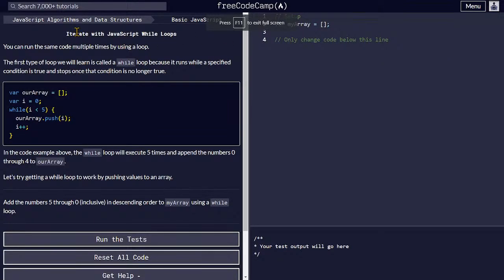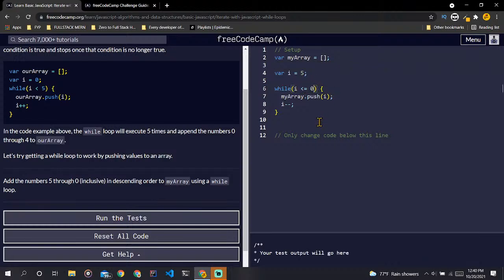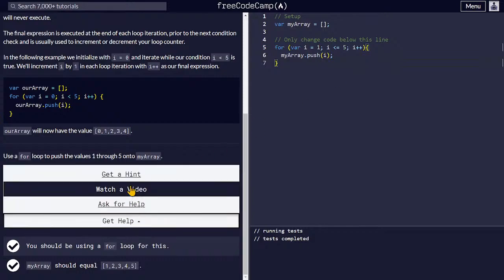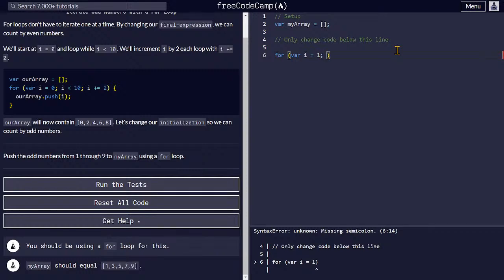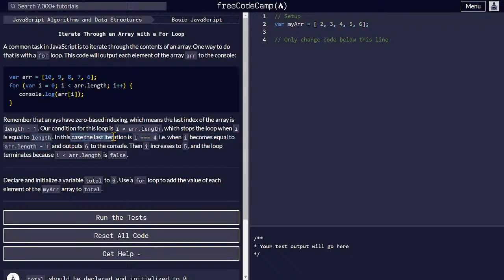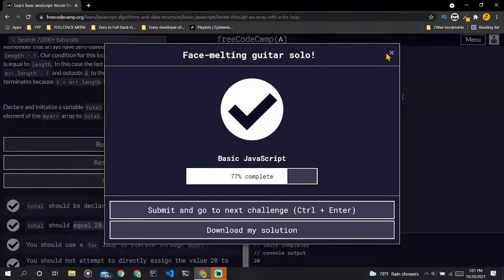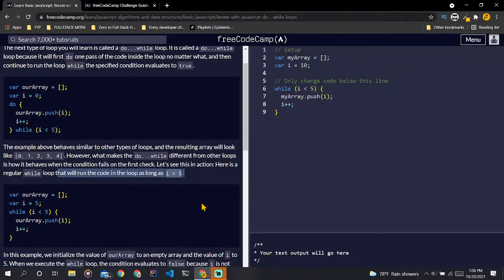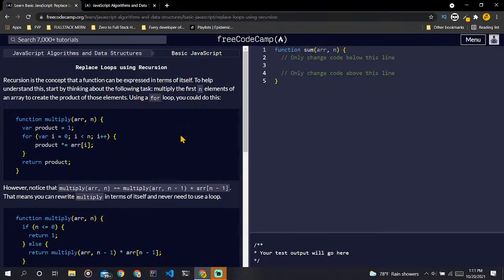🔴Basic JavaScript #6 | JavaScript Algorithms and Data Structures | Courses | @Ninja Programmer Co.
JavaScript Algorithms and Data Structures
While HTML and CSS control the content and styling of a page, JavaScript is used to make it interactive. In the JavaScript Algorithm and Data Structures Certification, you'll learn the fundamentals of JavaScript including variables, arrays, objects, loops, and functions.

Once you have the fundamentals down, you'll apply that knowledge by creating algorithms to manipulate strings, factorialize numbers, and even calculate the orbit of the International Space Station.

Along the way, you'll also learn two important programming styles or paradigms: Object Oriented Programming (OOP) and Functional Programming (FP).

⌚TimeStamps:
00:00 - 47 - Write Reusable JavaScript with Functions
03:09 - 48 - Passing Values to Functions with Arguments
11:19 - 49 - Global Scope and Functions
14:00 - 50 - Local Scope and Functions
16:59 - 51 - Global vs. Local Scope in Functions
18:44 - 52 - Return a Value from a Function with Return
21:18 - 53 - Understanding Undefined Value returned from a Function
23:32 - 54 - Assignment with a Returned Value
25:35 - 55 - Stand in Line
42:40 - 56 - Understanding Boolean Values
43:54 - 57 - Use Conditional Logic with If Statements
48:28 - 58 - Comparison with the Equality Operator
51:43 - 59 - Comparison with the Strict Equality Operator
53:14 - 60 - Practice comparing different values
56:32 - 61 - Comparison with the Inequality Operator
59:52 - 62 - Comparison with the Strict Inequality Operator
01:01:30 - 63 - Comparison with the Greater Than Operator
01:03:08 - 64 - Comparison with the Greater Than Or Equal To Operator
01:04:53 - 65 - Comparison with the Less Than Operator
01:06:31 - 66 - Comparison with the Less Than Or Equal To Operator
01:07:52 - 67 - Comparisons with the Logical And Operator
01:11:23 - 68 - Comparisons with the Logical Or Operator
🧠 | Linux 🐧
📊 | AI • ML • Data Science 👨‍💻💯 & more.